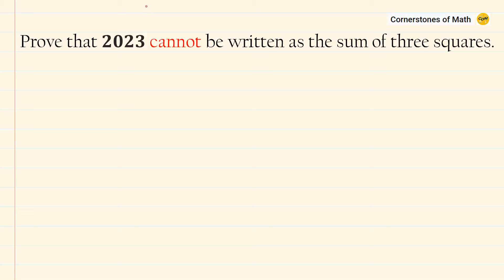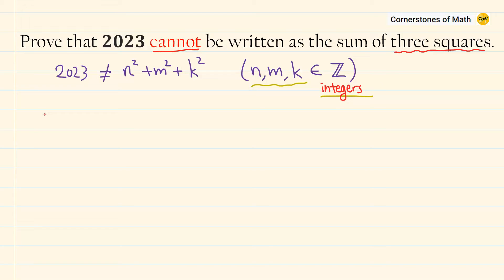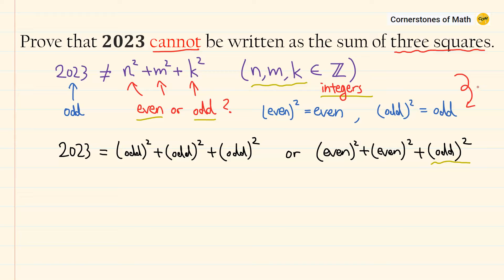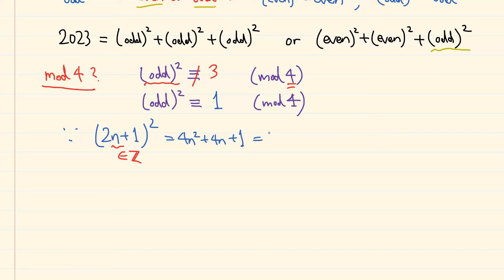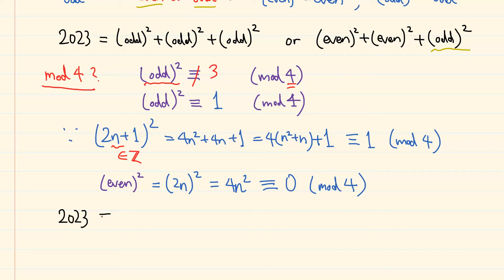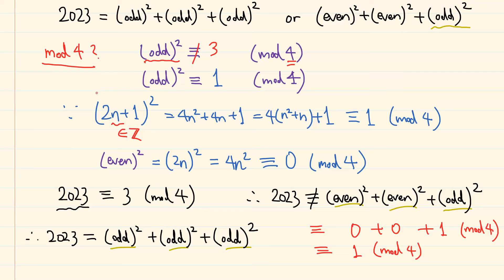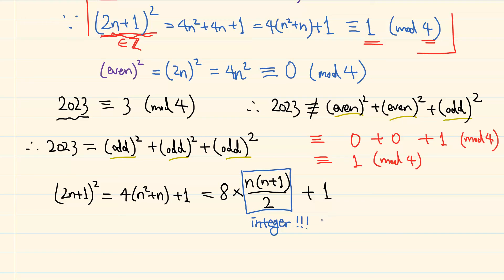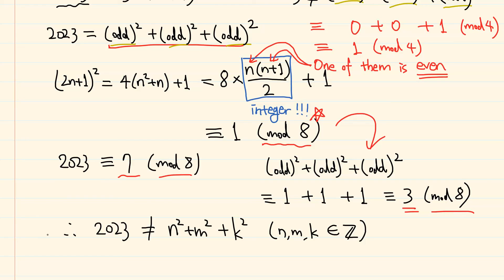Prove that 2023 CANNOT be Written as the Sum of Three Squares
Welp, a number theory video in a long time, I guess.  In this video I am going to show you that 2023 cannot be expressed as the sum of three squares, by using basic parity and modular arithmetics.